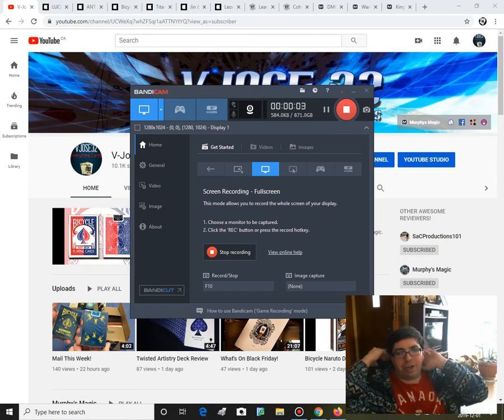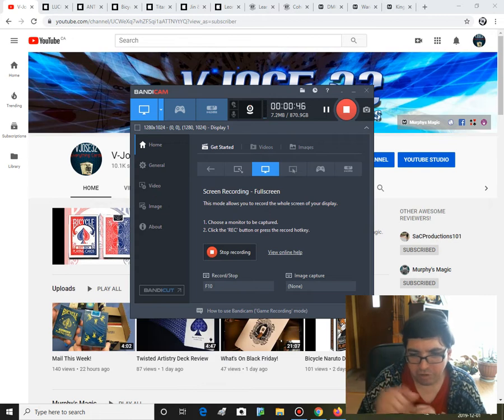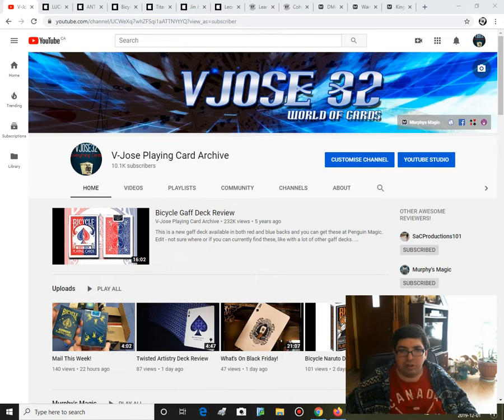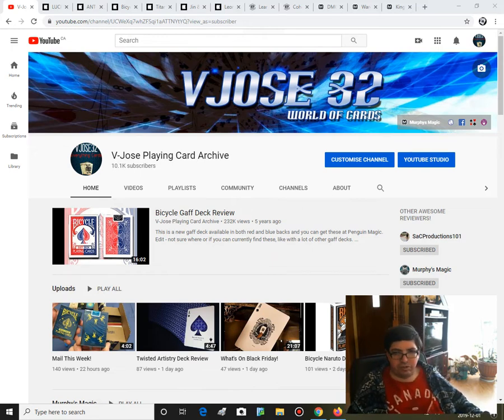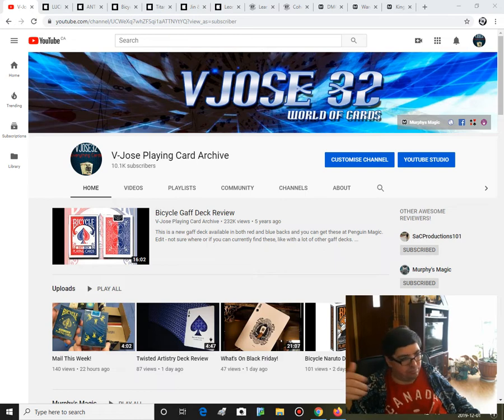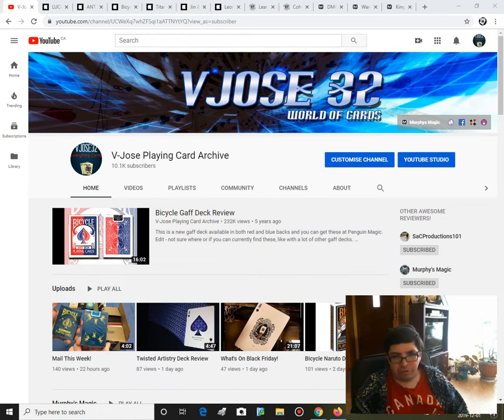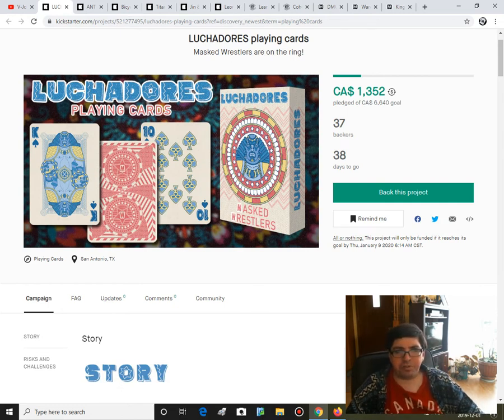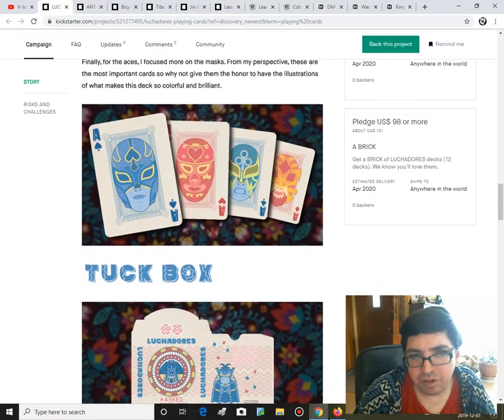What's On Deck!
Some new stuff on Kickstarter to discuss and a couple other things, not going to go over all the newest releases again, just see my last video for that.

Want to send me something? Here is my PO address:
Victor Miranda
Canada